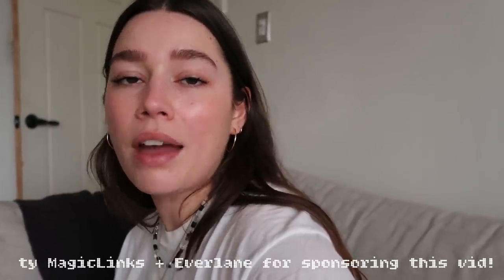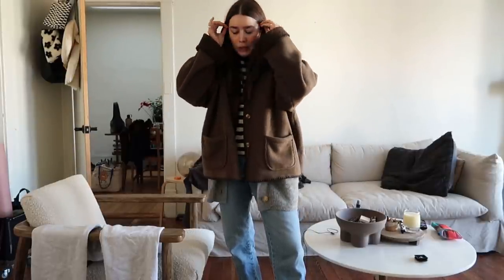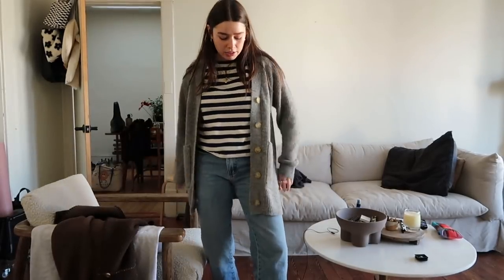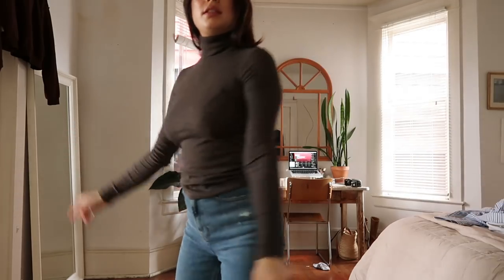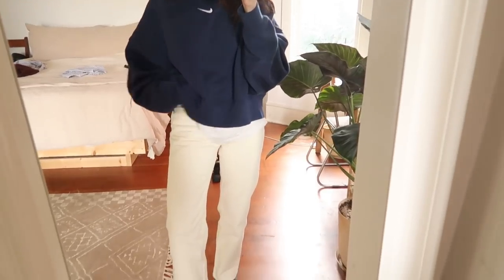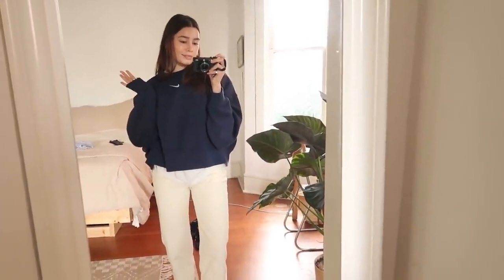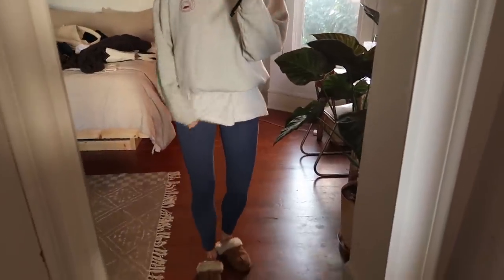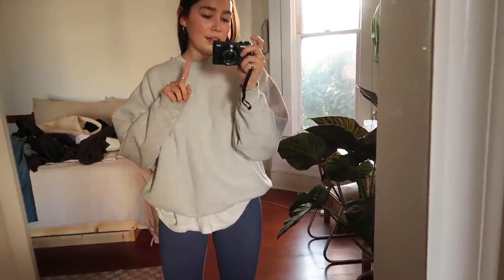MY WEEK IN OUTFITS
ty MagicLinks for sponsoring this video :) all the Everlane products will be listed below

everything I featured:
~ The Organic Cotton Box-Cut Tee — Navy/Canvas
~ The Perform 24/7 Legging — Indigo
~ The Oversized Alpaca Cardigan — Heathered Stone
~ The Rigid Slouch Jean — Ecru
~ The Italian Leather Day Glove — Cream
~ The Woven P.J. Top — Blue/White
~ The Woven P.J. Short — Blue/White
~ The Pima Micro-Rib Turtleneck — Heathered Fatigue
~ The Merino Long-Sleeve Polo — Bone
~ The Way-High Jean

ABOUT ME:
Howdy! My name is Sarah!  I'm from the PNW and I love creating authentic chatty videos about thrifting, beauty and style. I’m moving forward to live a more sustainable lifestyle, so join me on this journey!

use 'GRAYMATSEN10OFF' ✿

✿ i'm also a Moon Juice partner -- use 'GRAYMATSEN15' ✿

FTC: this video was made with love and care in collaboration with MagicLinks.some links may be affiliate links -- using an affiliate link means that I, the creator, will make 5-10% from the sale through the link. It doesn't mean you will be charged any more for purchasing the product through the link! thank you for supporting me!